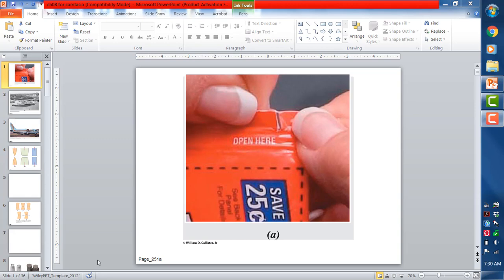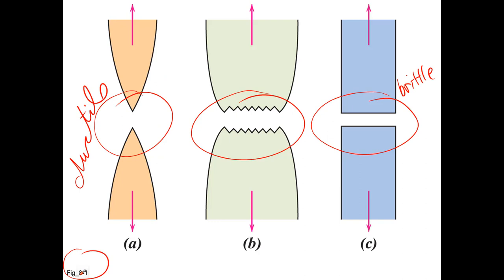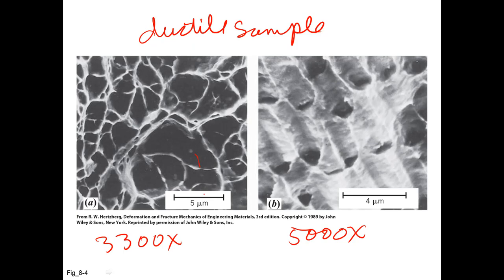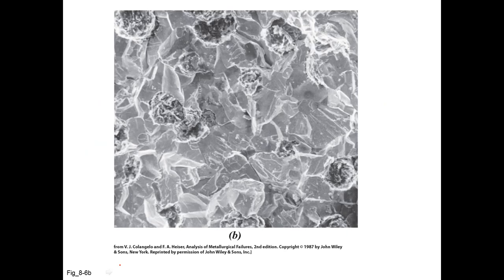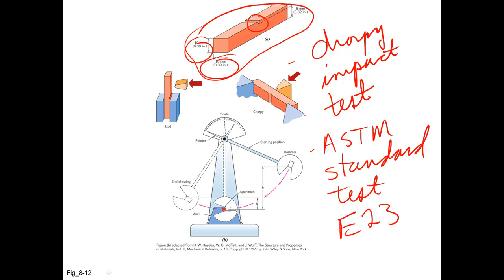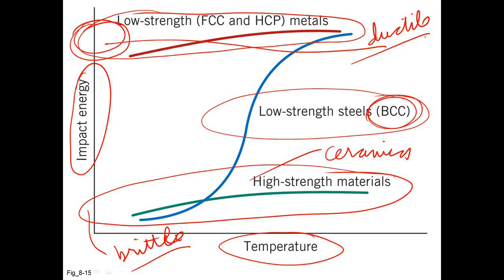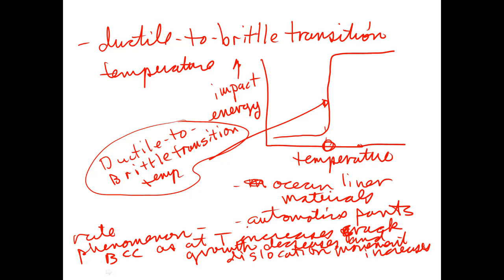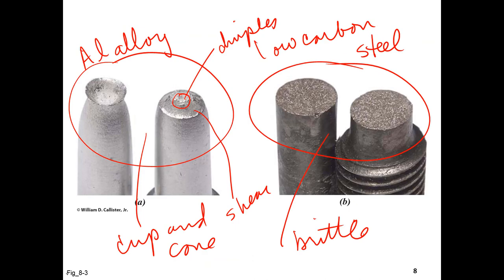Met 232 Failure Lecture